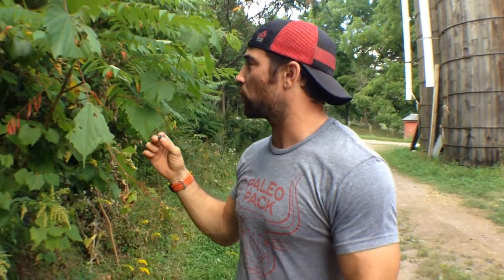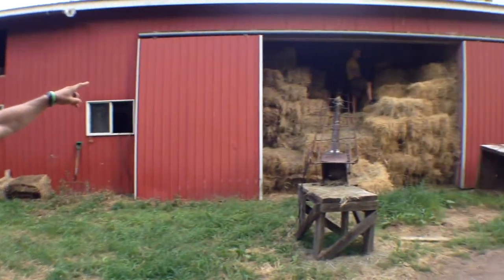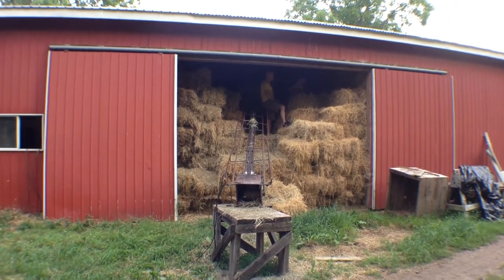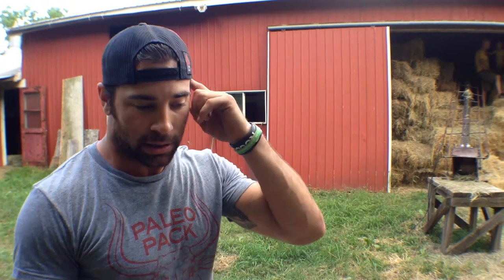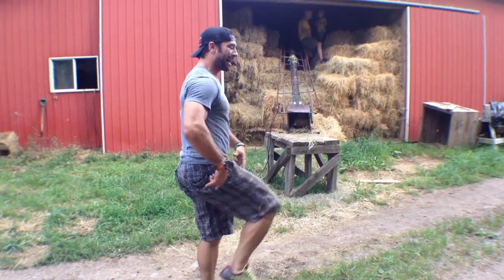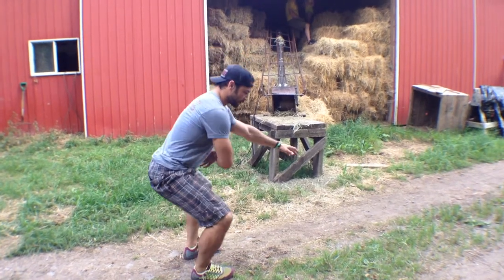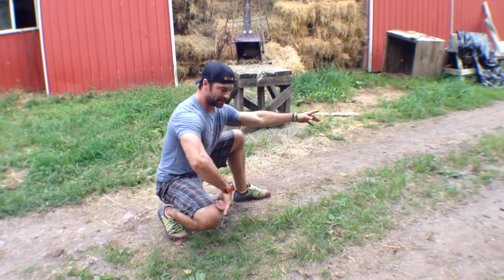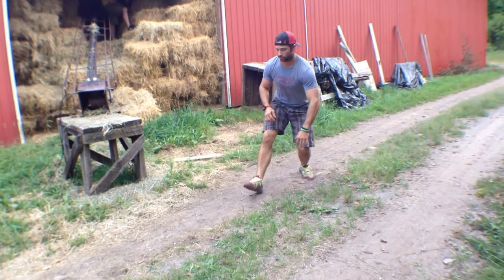WODdoc Project365 Episode 61: Waddle Walk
When loosening the lower extremities in a dynamic warmup scenario its pretty common to see a straight legged march, high knee, butt kicker, etc. I rarely see anything similar to the waddle walk. This is a good one because it puts your flexed hips through internal and external rotation, and at the same time makes you keep rigidity in your torso so you don't topple over.